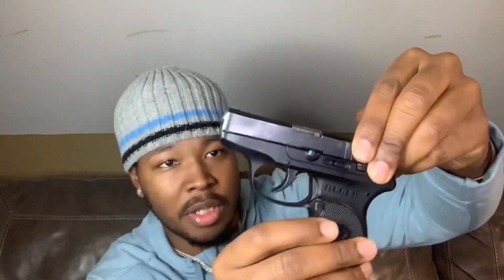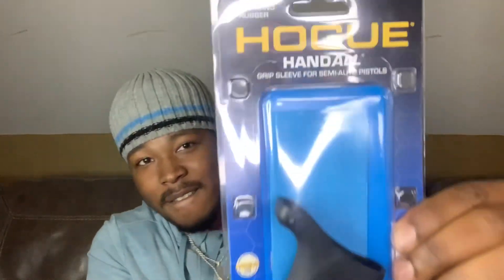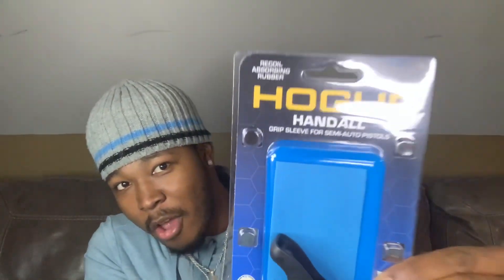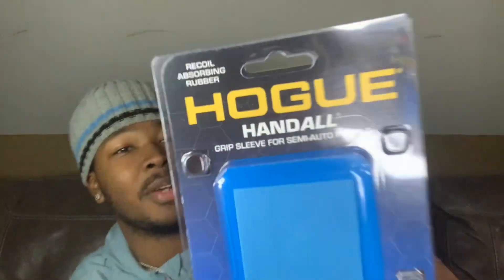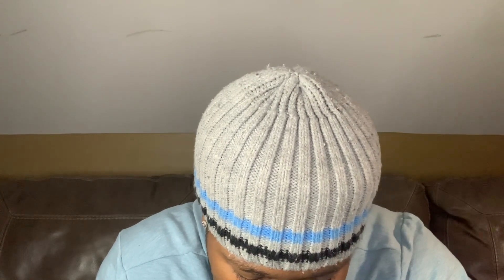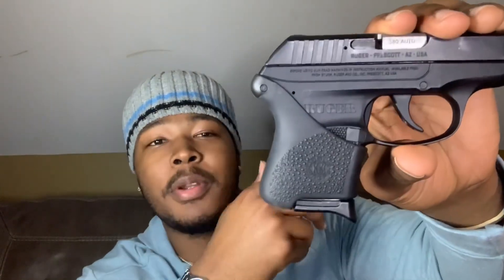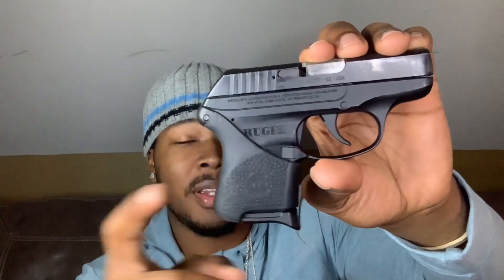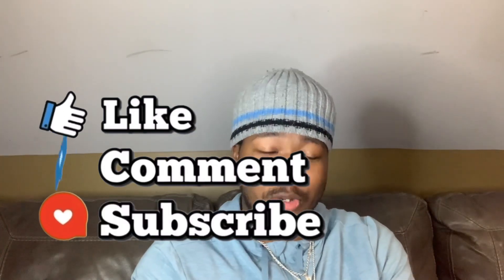UPRGADING MY POCKET ROCKET💨🚀🧨